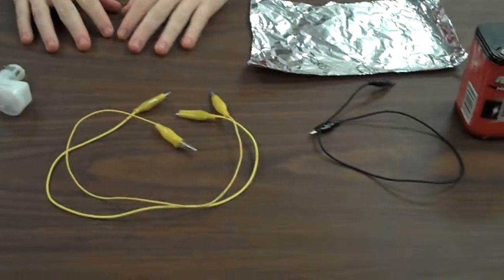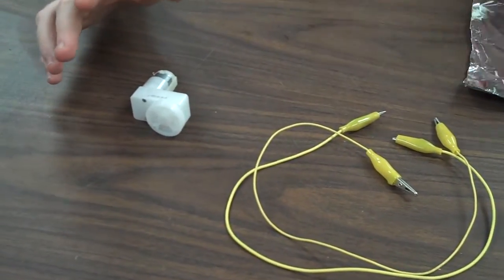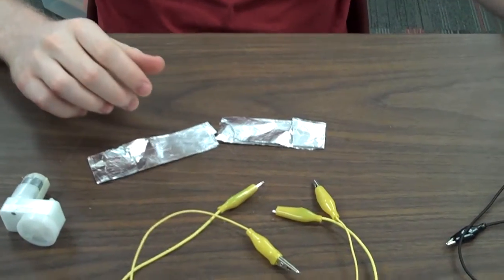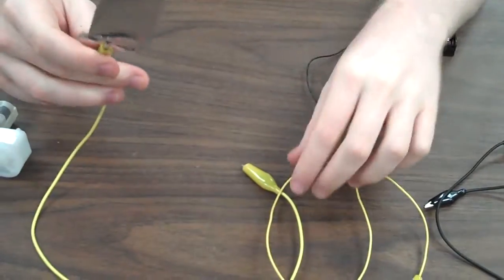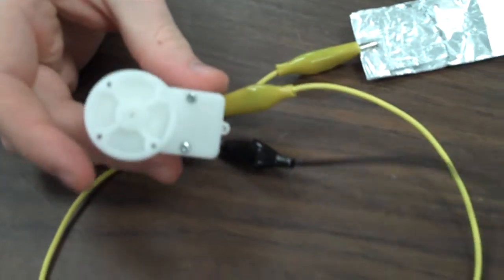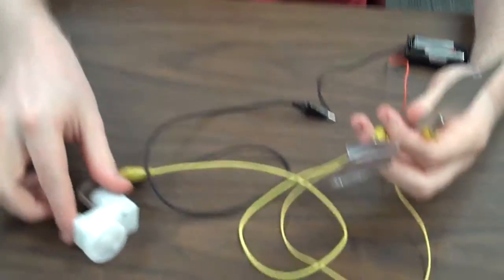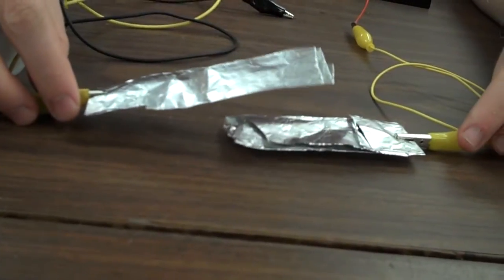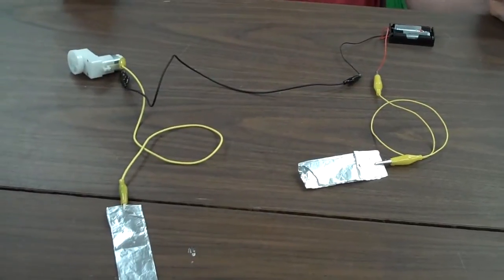How to make a poor mans switch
An easy way to complete a circuit in a device such as Mission Possible, where the chain of events is required to be autonomous.